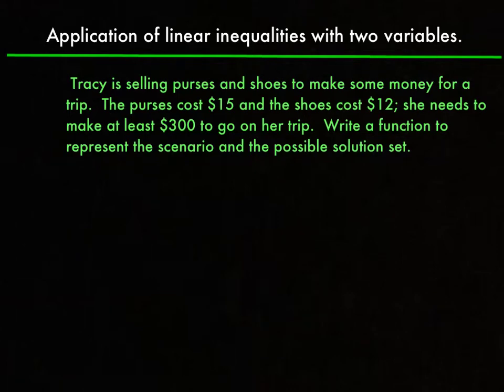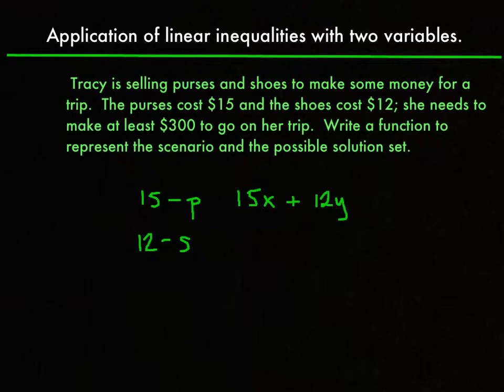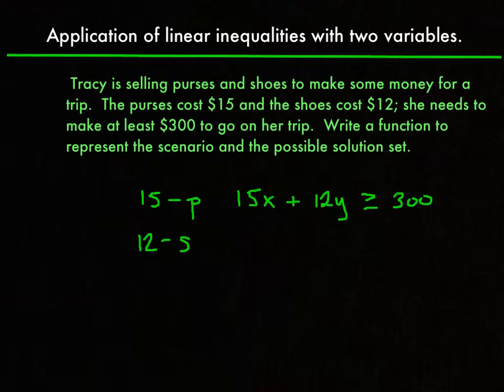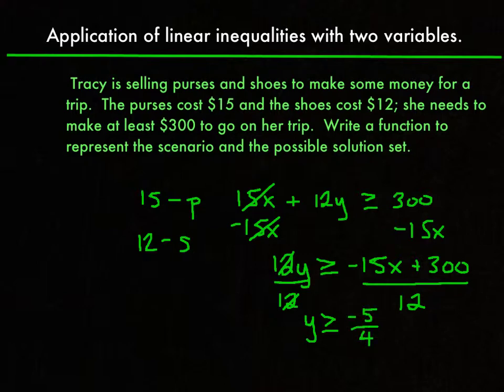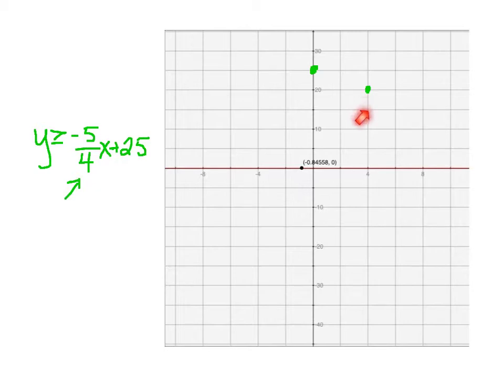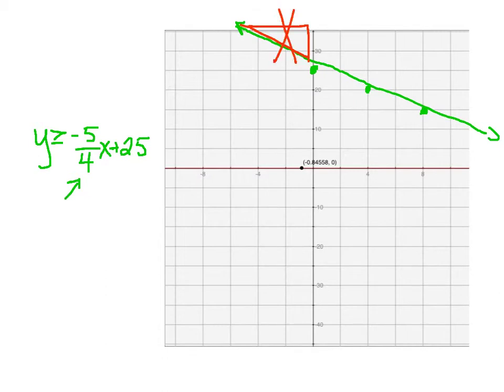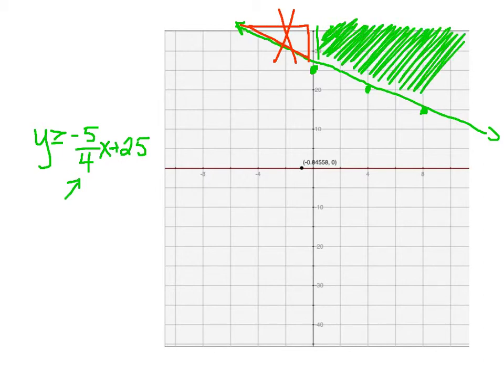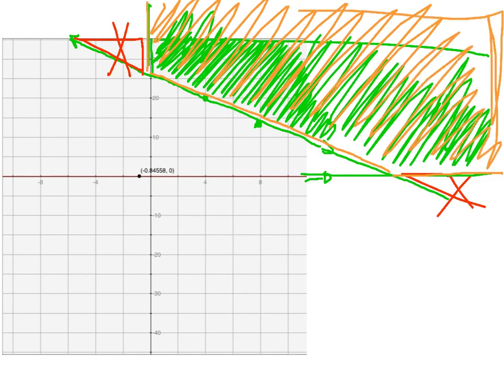Linear inequalities application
Graphing a real scenario